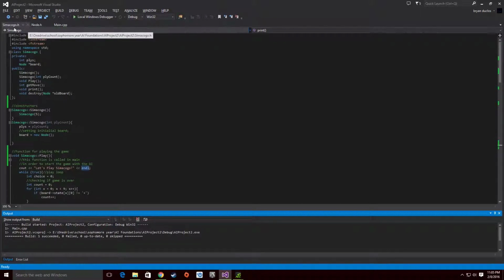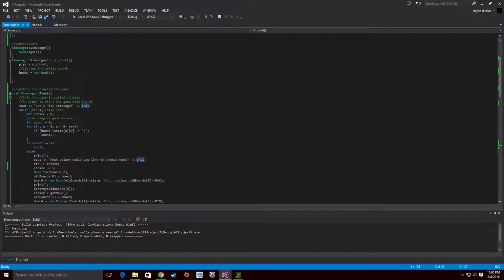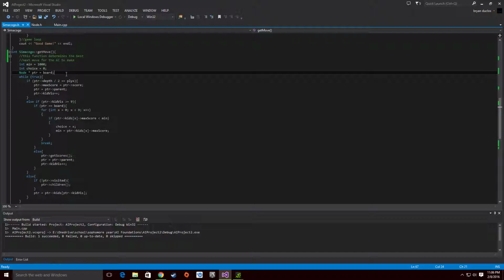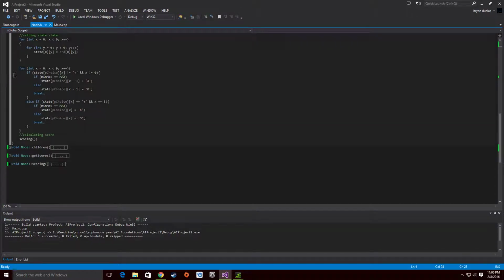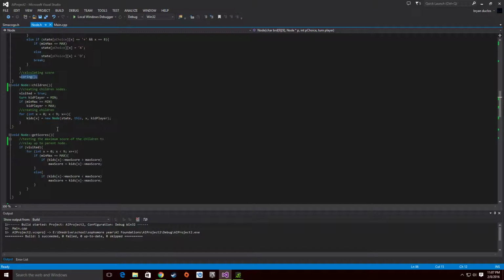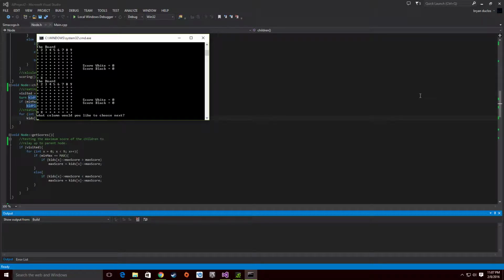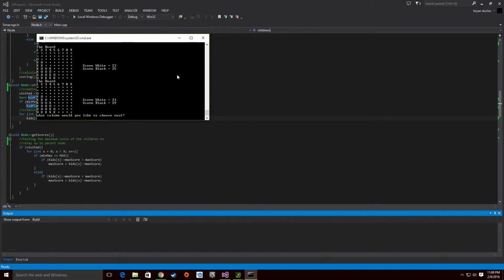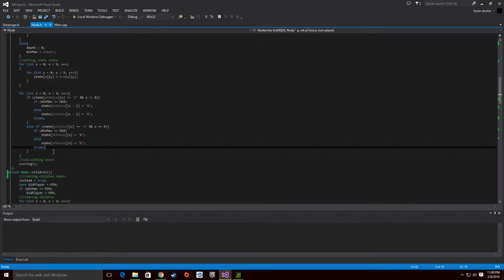AI project 2: Binary Search Tree